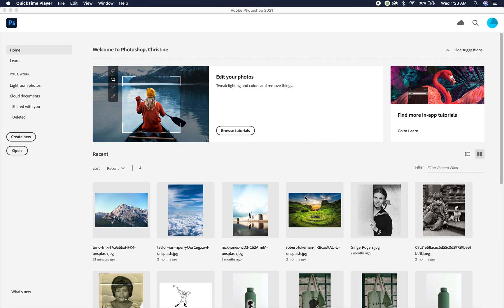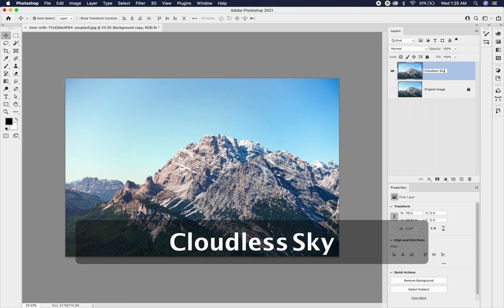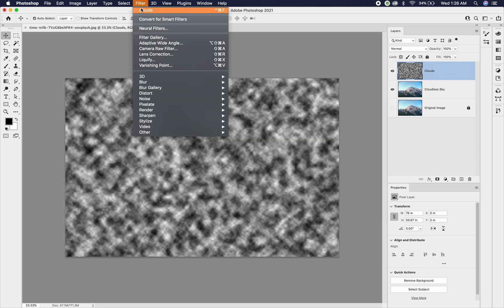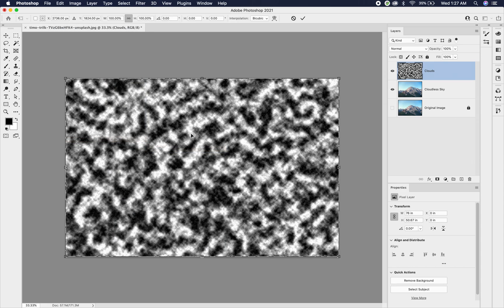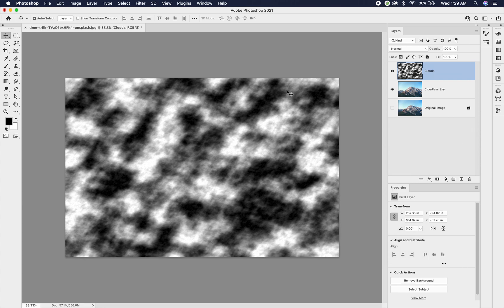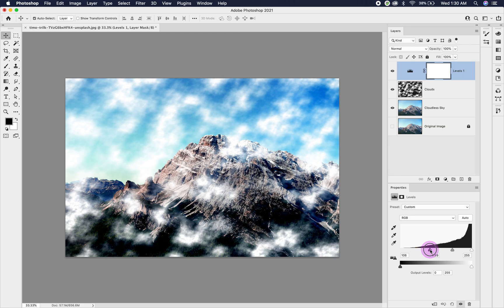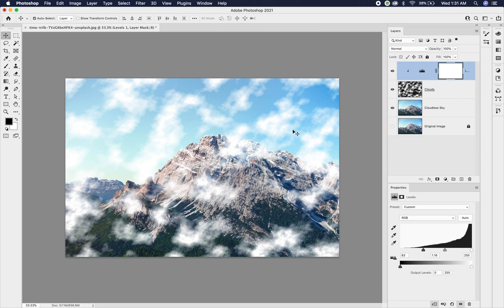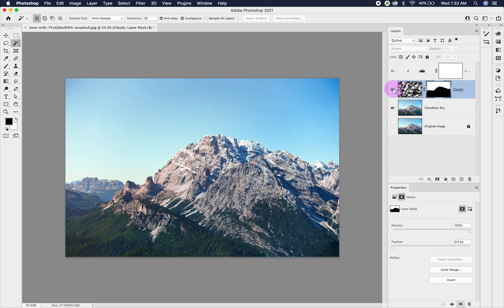Cloud Render Tutorial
This video will walk you through how to render clouds in Adobe Photoshop.